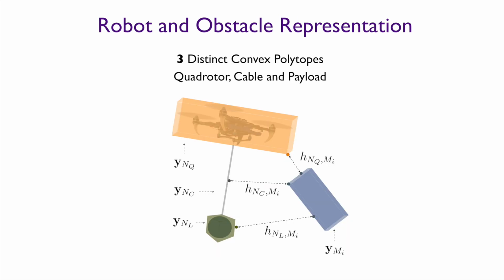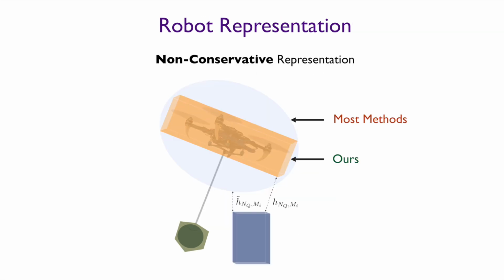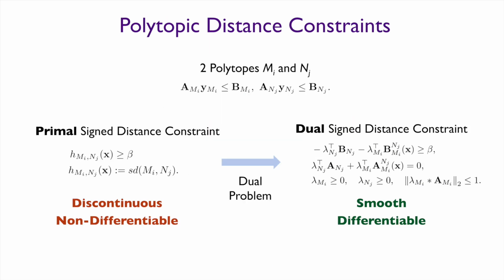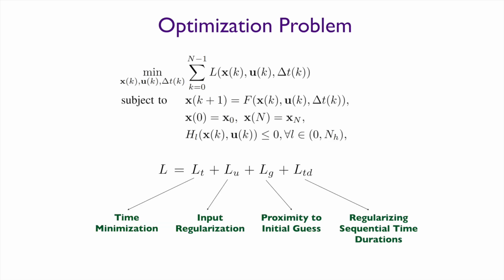PolyFly: Polytopic Planning for Collision-Free Aerial Transportation